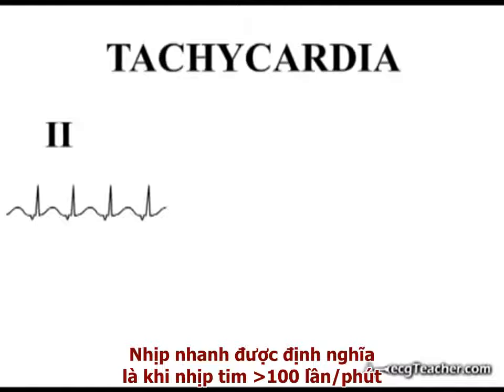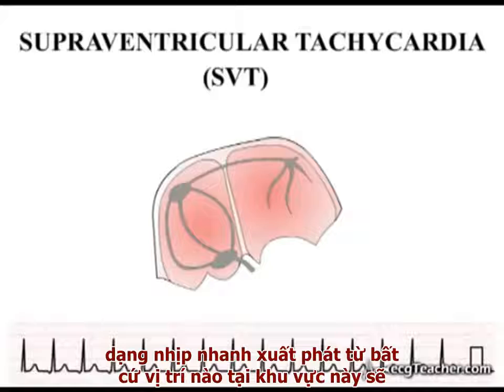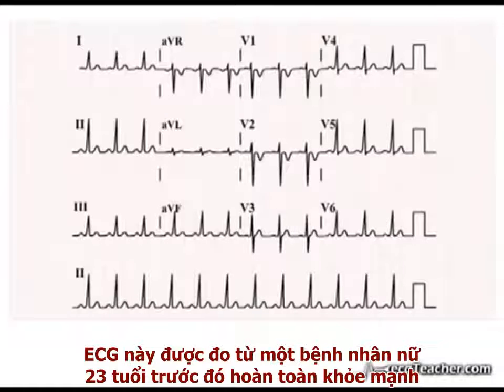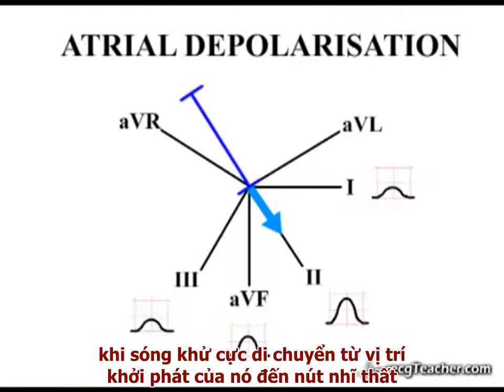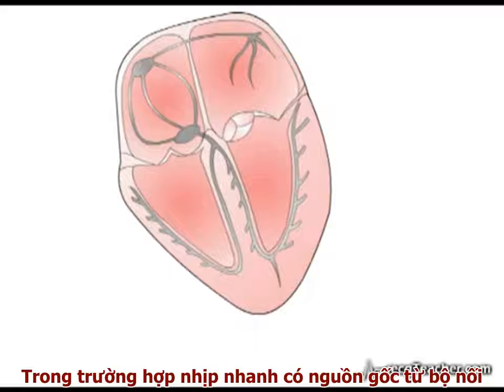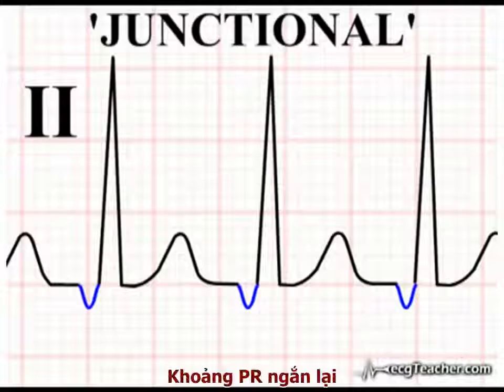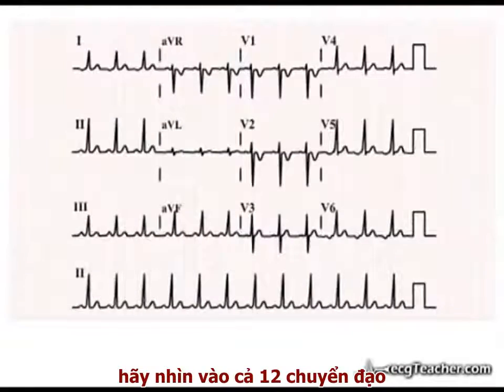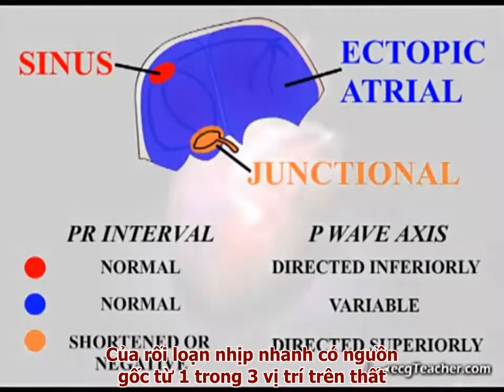4 4 điện tâm đồ Nhịp nhanh